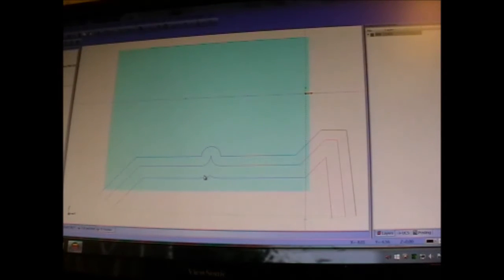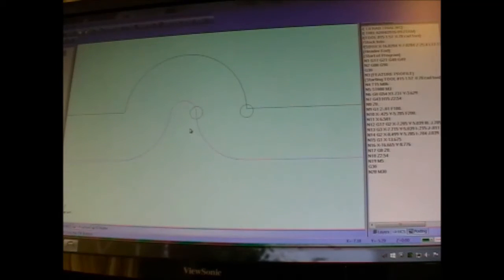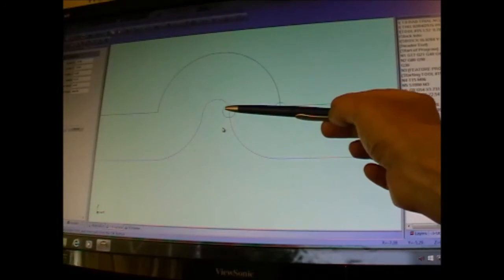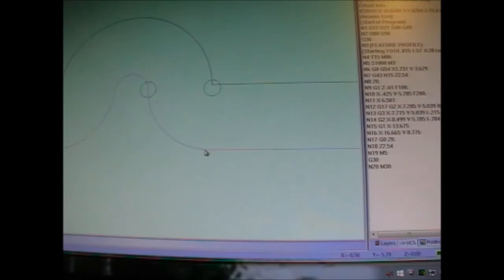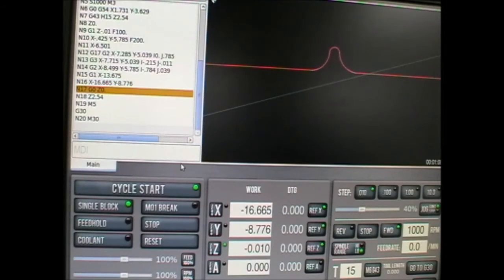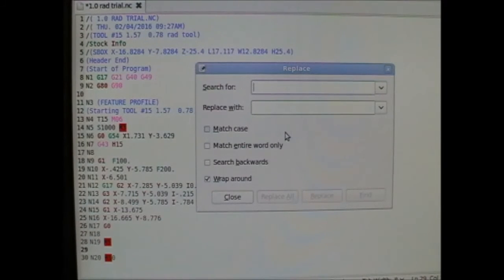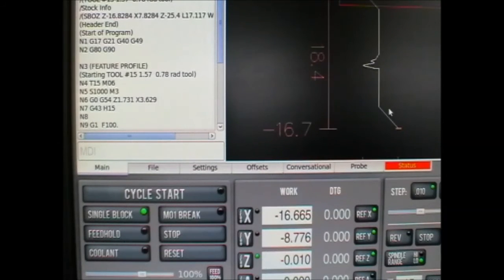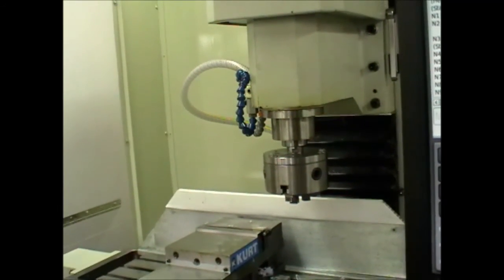G code editing - milling to turning. part 2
Converting milling G code to turning G code via editing. Covering the CAD CAM and then PathPilot controller based editing, going into arc formatting.